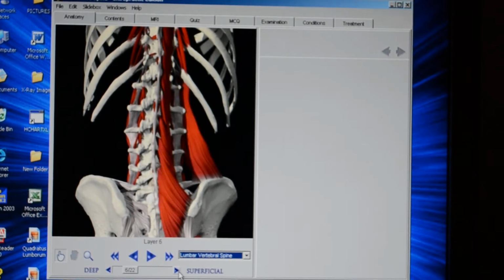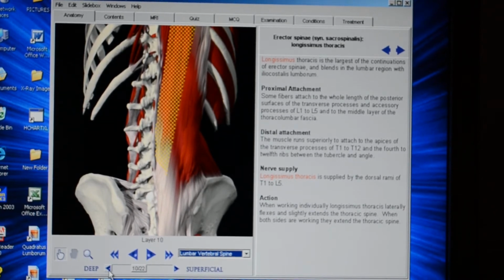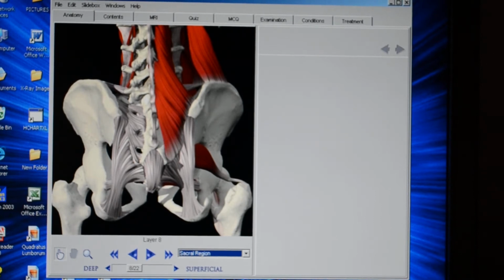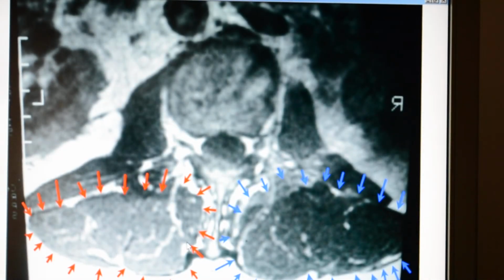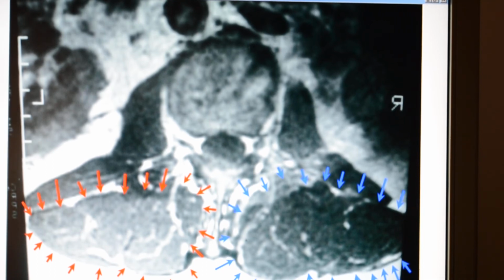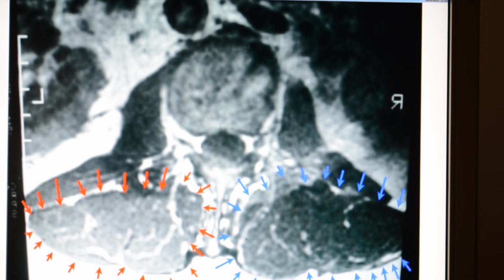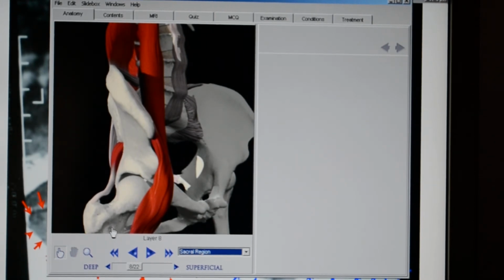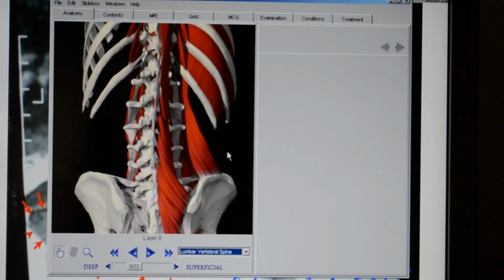Lower Back Pain Explaination